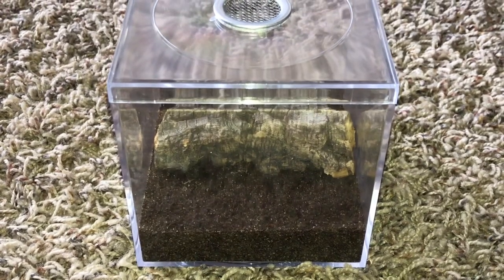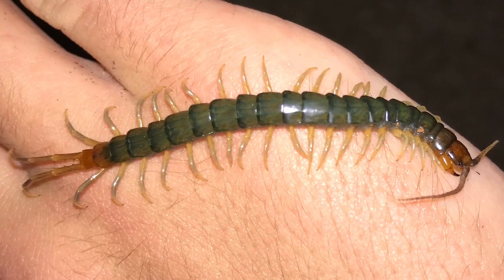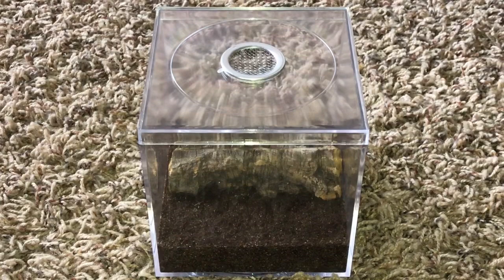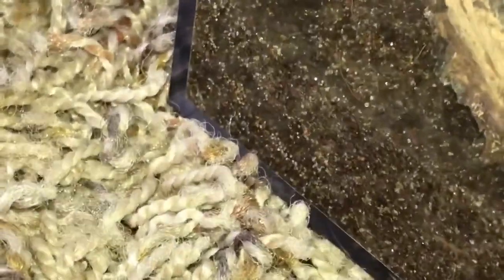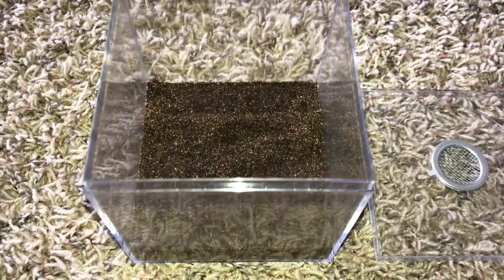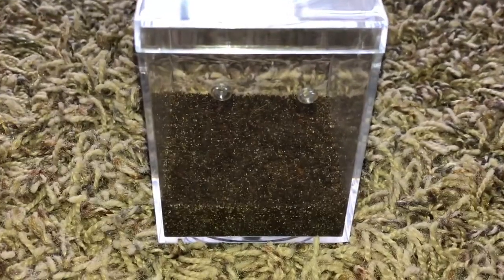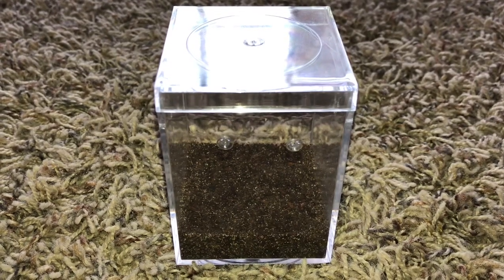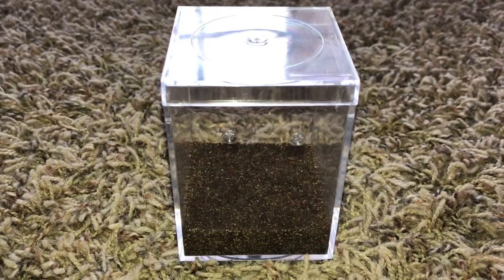Update on My Centipedes (Feeding Clip + Death In the Collection)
Here’s a quick update for my Rhysida longipes (African Long-Tail Centipede), who is still going strong, and my Scolopendra heros castaneiceps (Giant Red-Headed Centipede), who unfortunately has passed away. :(